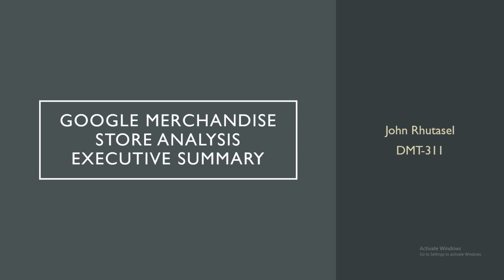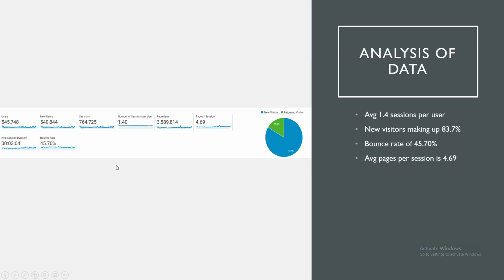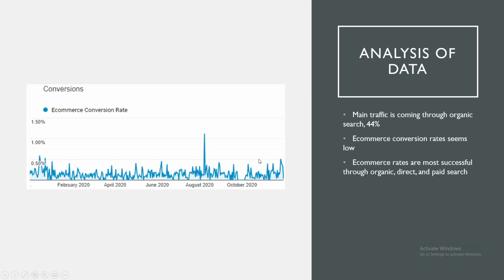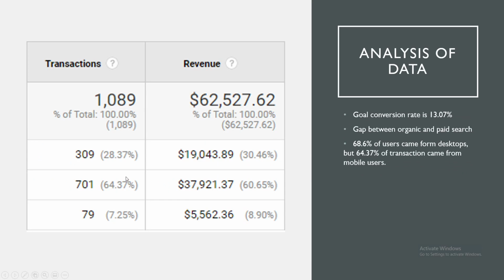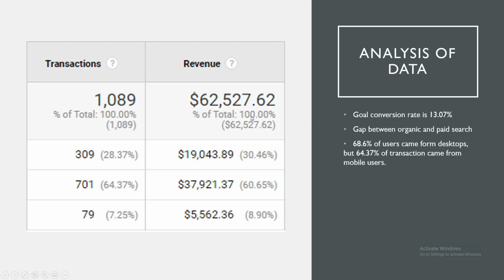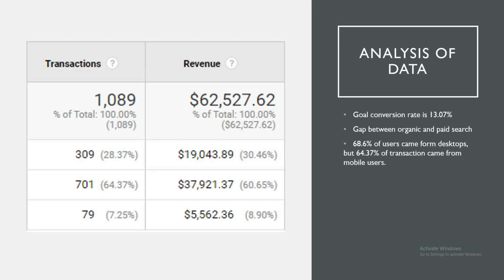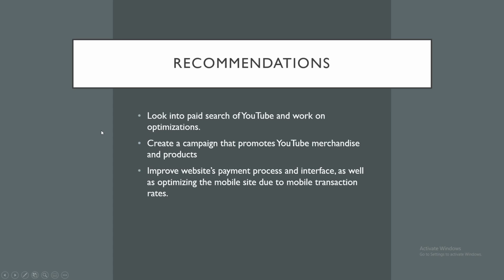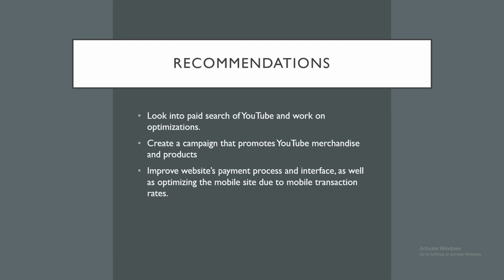Google Merchandise Store Analysis- Executive Summary Presentation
This is a Executive Summary Presentation of the Google Merchandise Store for Digital Marketing Technology-311